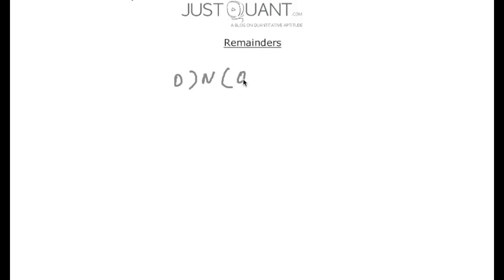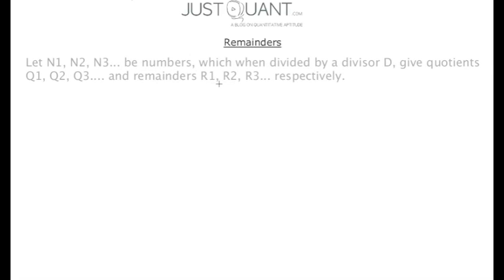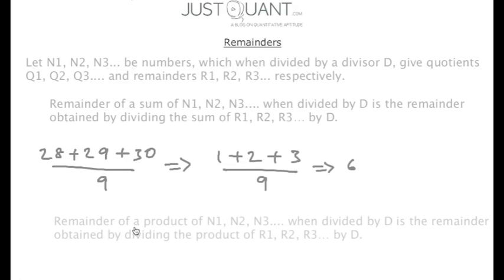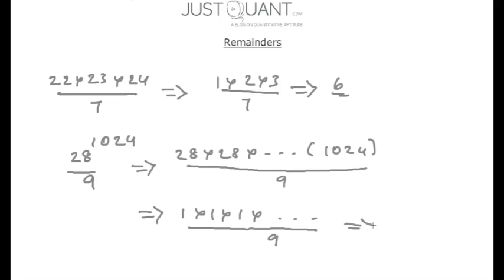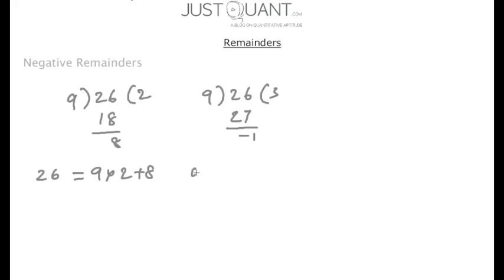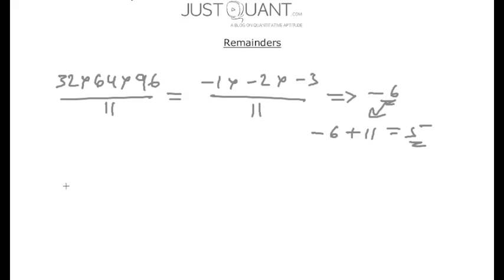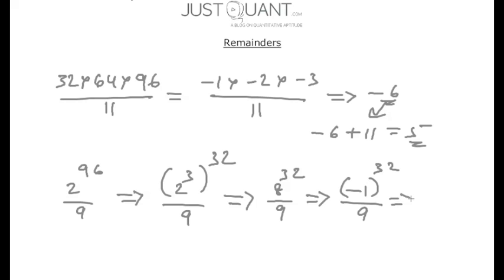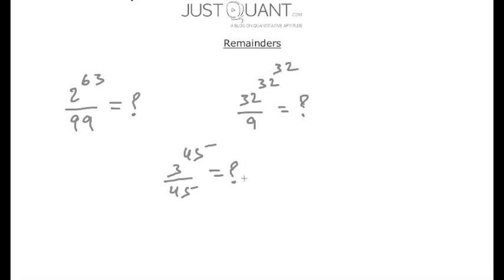How to find Remainders - Sum, Product and Negative Remainders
Through this video we try to explain few of the basics of calculating remainders like -
1. Remainder of a product
2. Remainder of a sum
3. Negative remainders